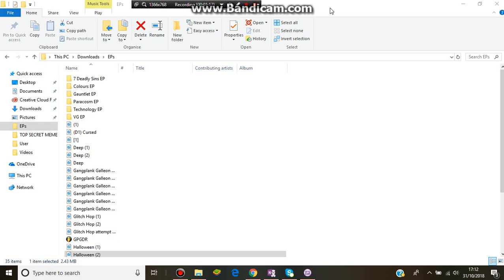A not-so-spooky Halloween update